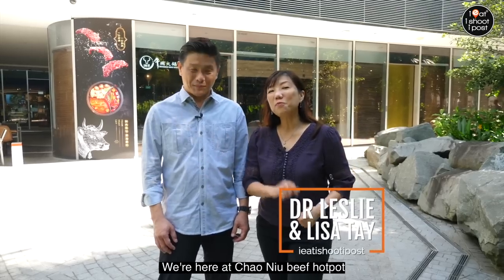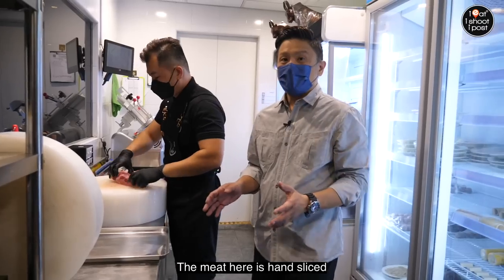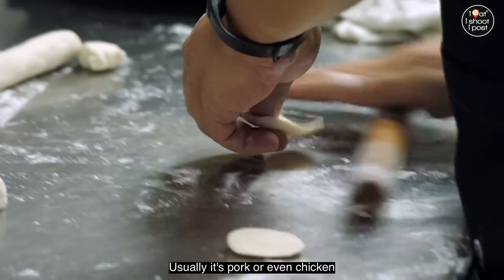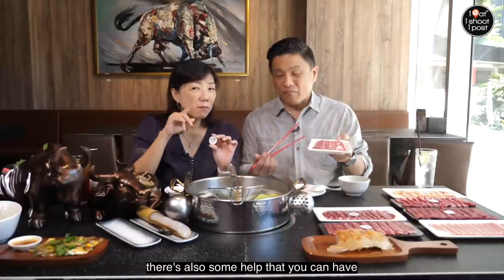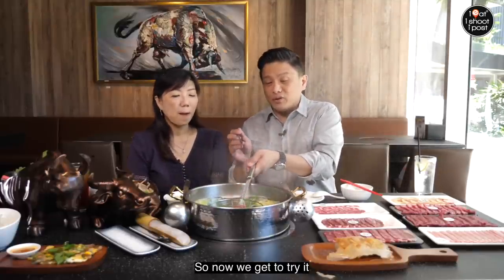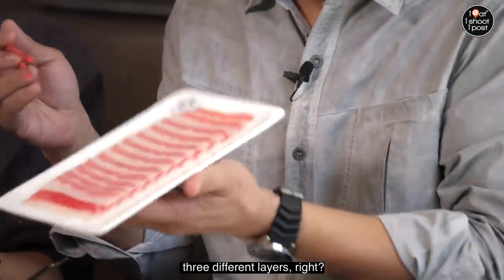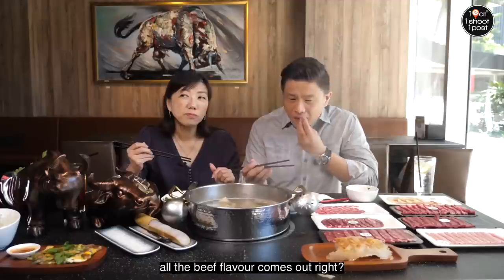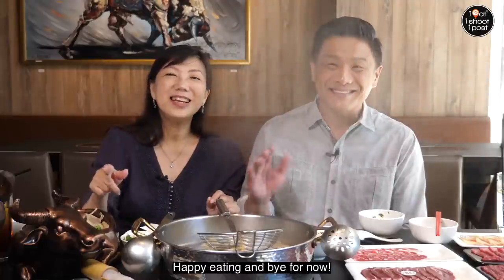Chao Niu Teochew Beef Hotpot - Hand sliced Beef!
We've been regulars at Chaoniu Beef hotpot since discovering them at East Coast They have relocated to Duo Galleria and have new beef cuts like Brisket and side dishes like Beef Guo Tie which is really good!

Expect to pay about $35-$50 per person depending on what you order but you will be a happy chappy after that.

Chaoniu Beef Hotpot
7 Fraser St, #01-40/41/42/43
Duo Galleria Singapore 189356
Lunch: 11am - 3pm
Dinner: 5pm - 11pm

Happy Eating!